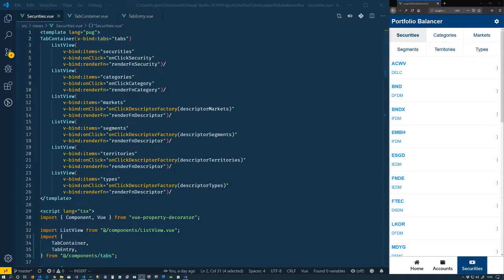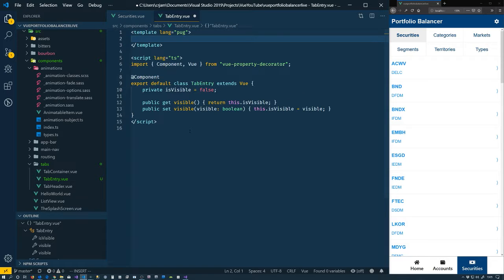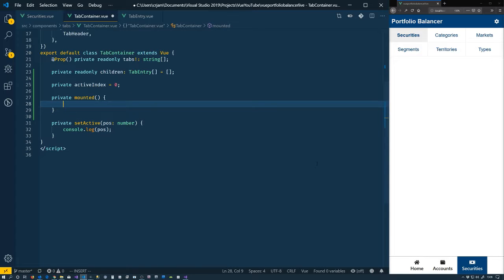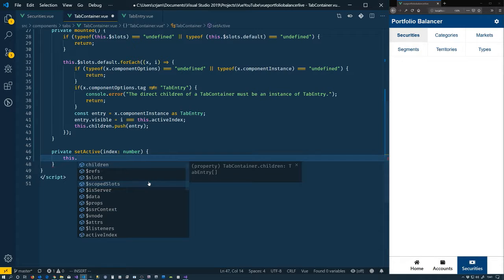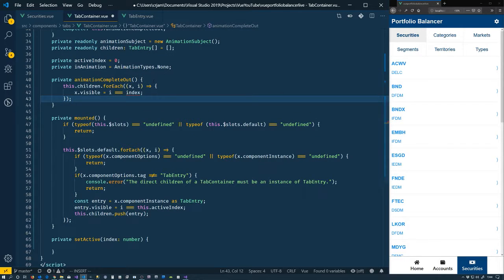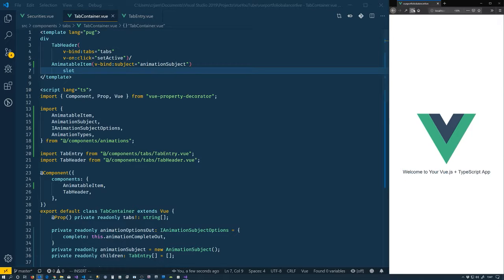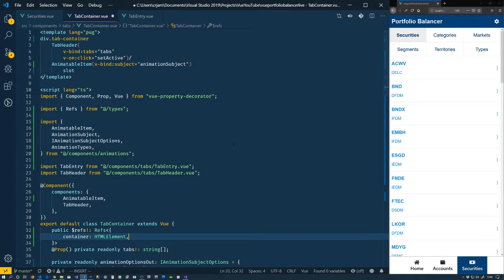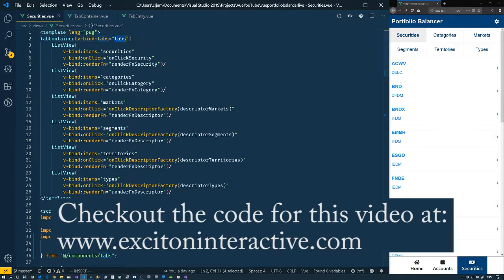Finishing The Tab Component By Programmatically Instantiating Vue Tab Entries #21 - Vue Projects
Article Abstract
In this article we will finish up dealing with our tab control. We will start by adding in a new tab entry component that we will use to determine what content should be visible based on which tab is currently active. The way that it will work is that we will require the direct children of the tab container to be an instance of a tab entry and if they are not we will show an error and the control will just not work at all. This is fine and it will work but it is not as easy to use as it could be so we will finish up by allowing the children of the tab container to be whatever we want them to be and we will programmatically wrap them in a tab entry. Along the way we will also provide appropriate animations for the switching between tabs.